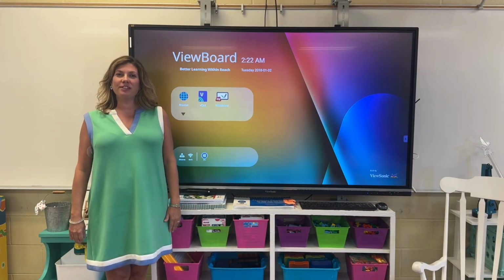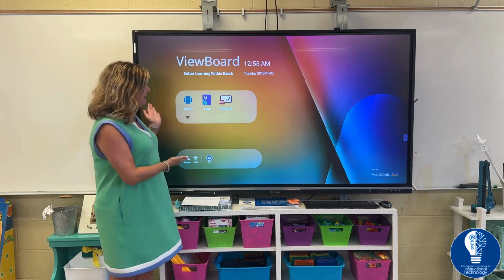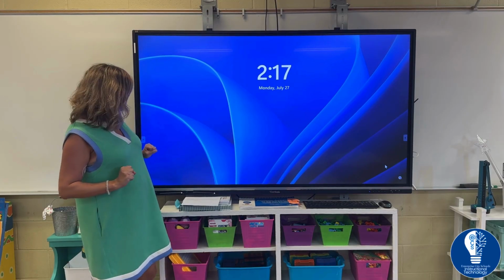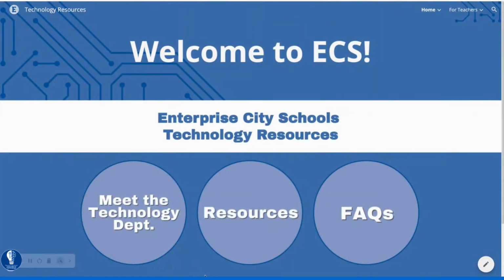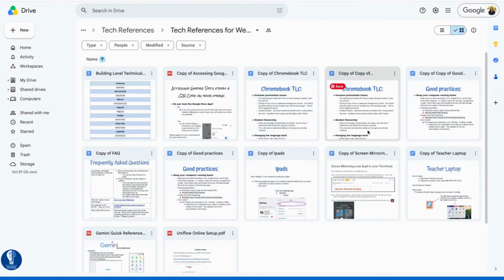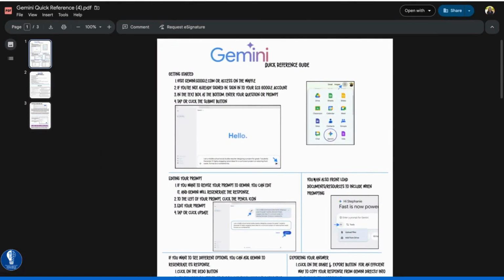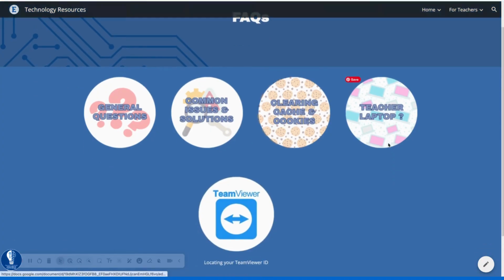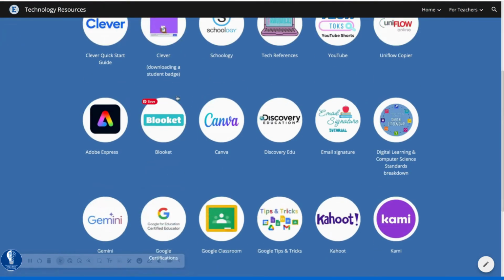ECS Tech Tips New Teacher Tech Guide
Welcome to the ECS family!

Setting up your new classroom can be overwhelming, but getting your tech connected shouldn't be! Stephanie Brumberg here to help make technology integration as easy as possible.

In this quick intro video, we cover the essentials:
💻 Dell laptops & Google login
📶 Connecting to ECS_Wireless & Castnet
🖥️ Setting up your ViewSonic display board
📚 Quick-start resources & guides

Check out the Technology Resources Website for quick guides, or explore the ECS Tech Tips YouTube channel for more helpful tutorials!

Video Chapters
0:00 Intro
0:18 Connecting your board to the Wifi
1:18 Computer within the ViewSonic
2:25 Google Workspace Overview
3:05 Technology Resources Website